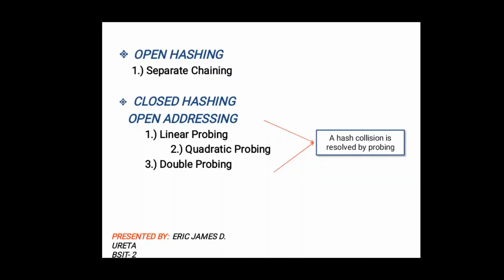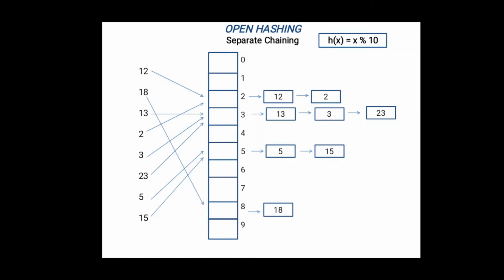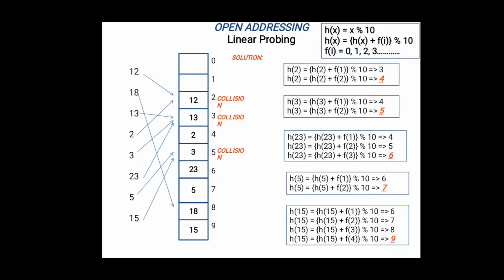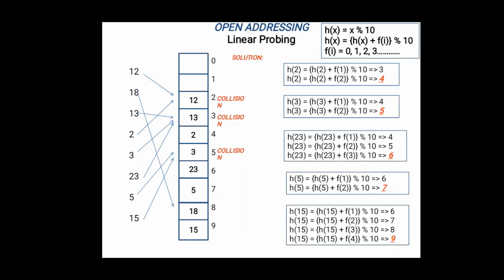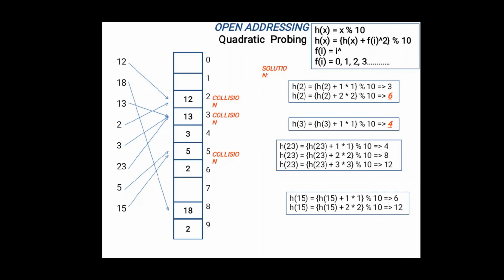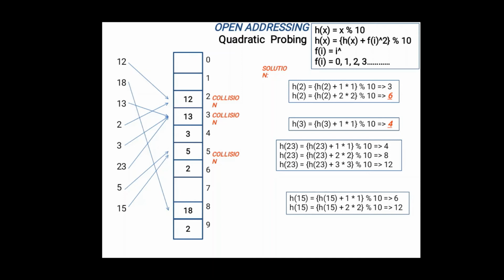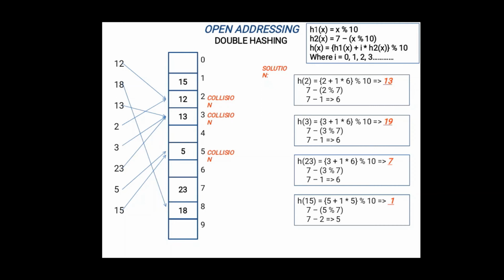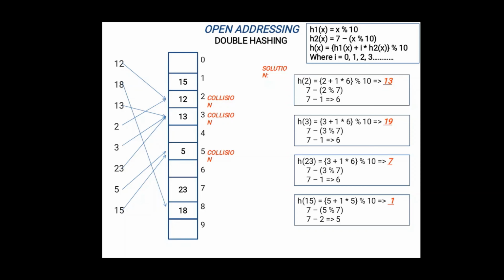HASHING IN DATA STRUCTURE AND ALGORITHM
This is a performance task in ICS 105